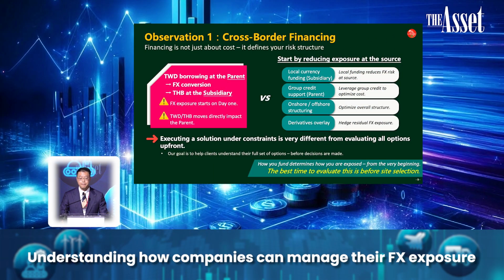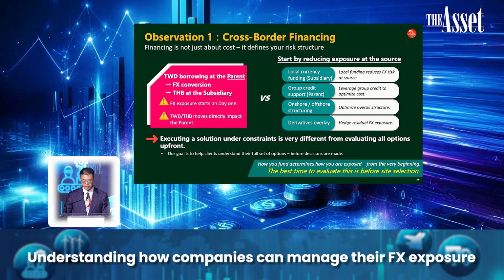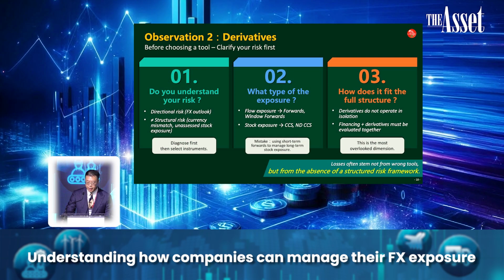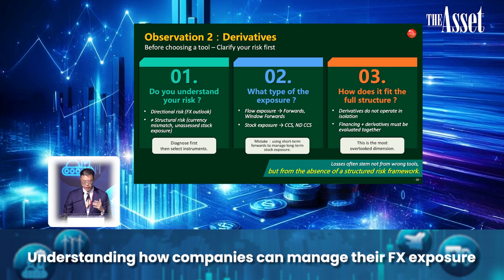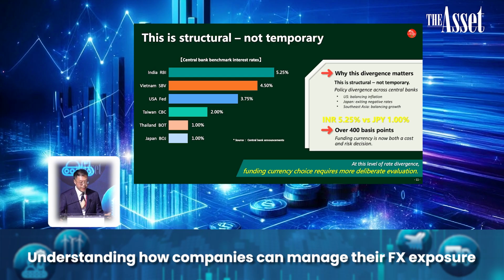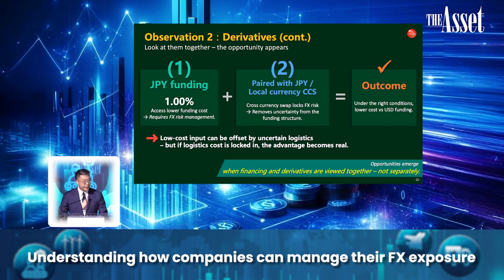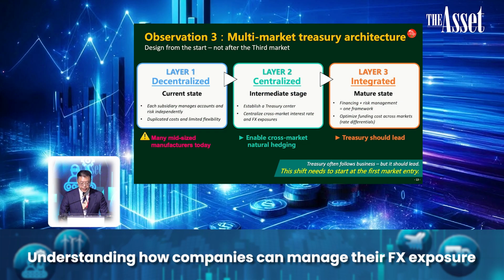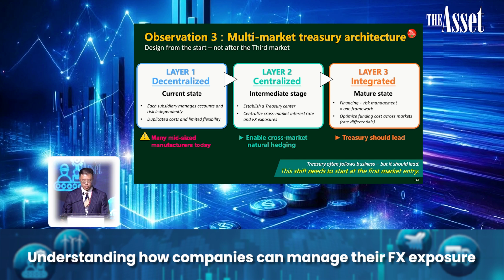Understanding how companies can manage their FX exposure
James Chiu, head of treasury sales division at CTBC Bank presents how companies can manage their FX exposure.

Chiu was speaking at an event organized by The Asset.